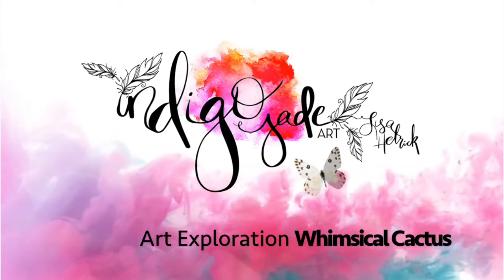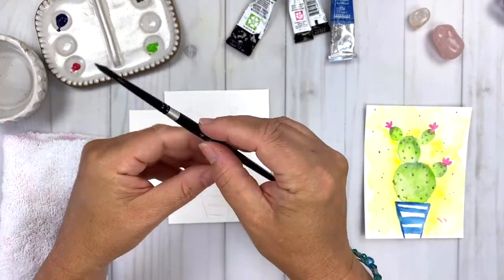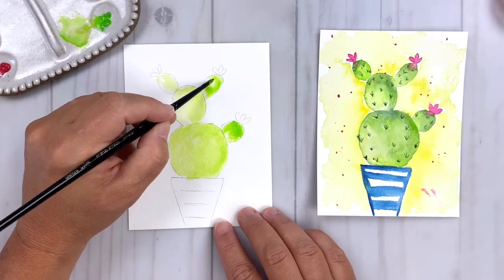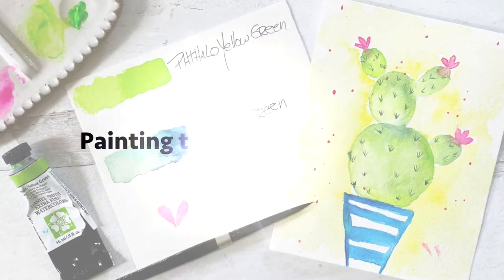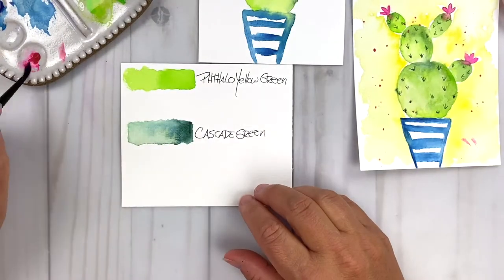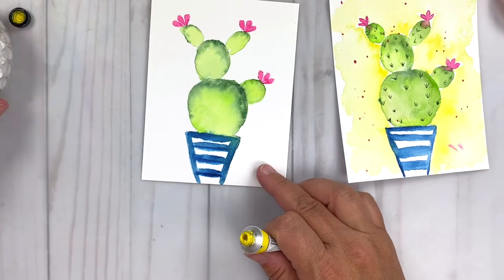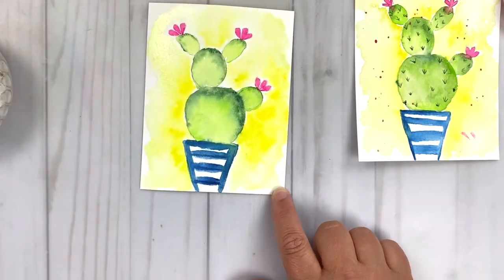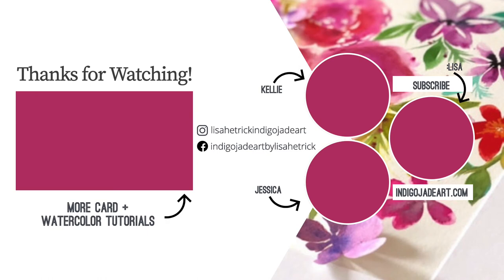Art Exploration: Painting a Whimsical Cactus in Watercolor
August Art Exploration and Color Challenge. This month's tutorial explores LIME GREEN watercolor

Welcome to Art Exploration where this month Kellie @KellieChasse
and Jessica @JessicaSandersArtand I are sharing art exploration tutorials that are focused on the color LIME GREEN.

In 2020 we will be exploring a new color every month sharing tips, techniques, and a fun project tutorial. Join us in the fun!

***JOIN THE COLOR CHALLENGE GROUP***

[ Amazon US ]

• Amazon.com: DANIEL SMITH Phthalo Yello Green
[ Amazon US ]

• Amazon.com: DANIEL SMITH Opera Rose
[ Amazon US ]

• Amazon.com: DANIEL SMITH Cascade Green
[ Amazon US ]

• Amazon.com: DANIEL SMITH Phthalo Blue
[ Amazon US ]

• Amazon.com: DANIEL SMITH Yellow
[ Amazon US ]

***TAKE CLASSES WITH JESSICA AND KELLIE***

***TAKE CLASSES WITH ME/TRY THE DISCOUNT***